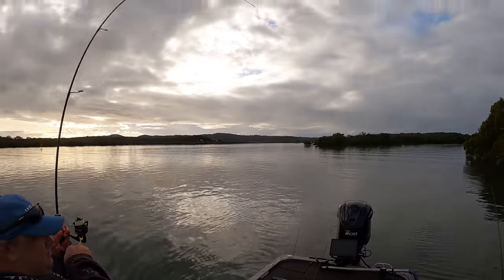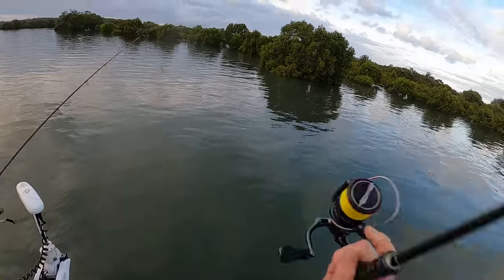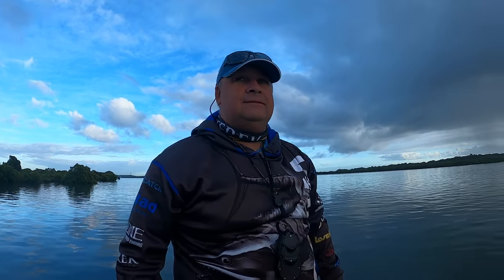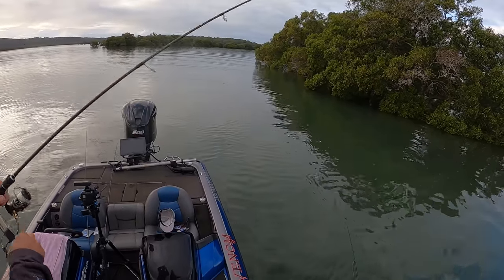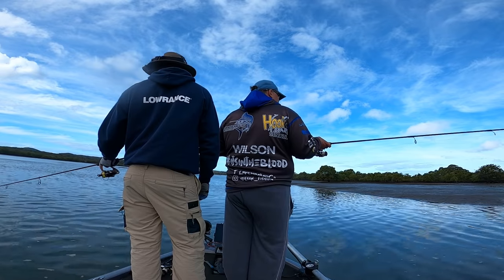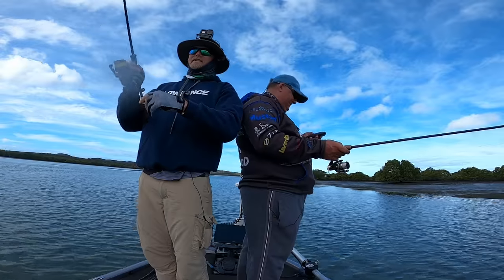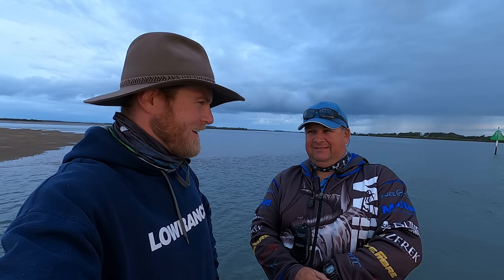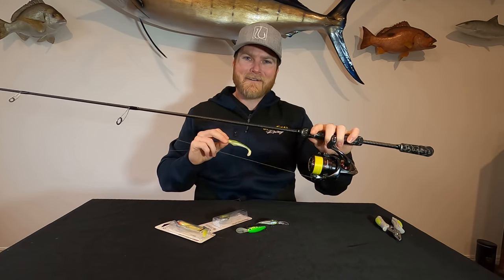Flathead Fishing with soft plastics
Ahoy Fisho's! This I week head out Flicking for Flathead with Dicko from Wilson Fishing. Always a bit of fun fishing lures in the estuary! We manage to find some really nice quality flathead on some cool new gear and some trusted old faithful's. I hope you enjoy the episode, it's always great to back into the estuary's!